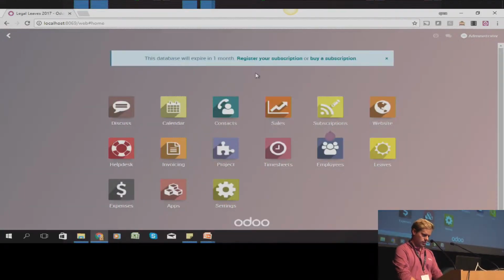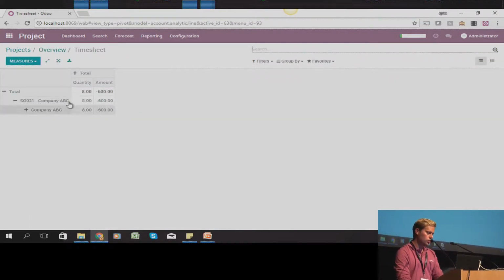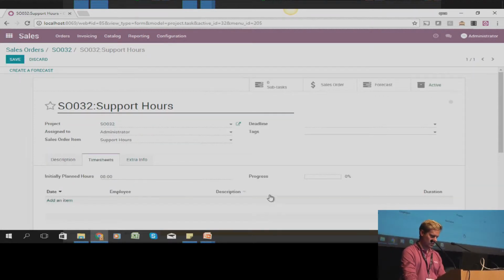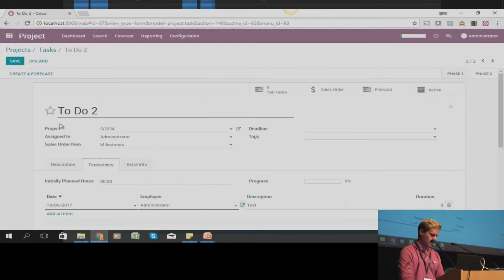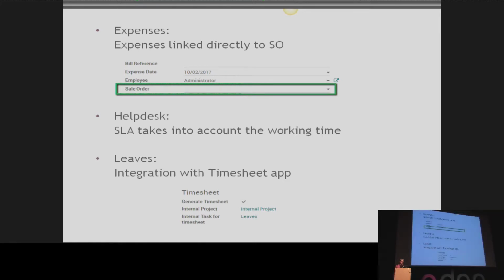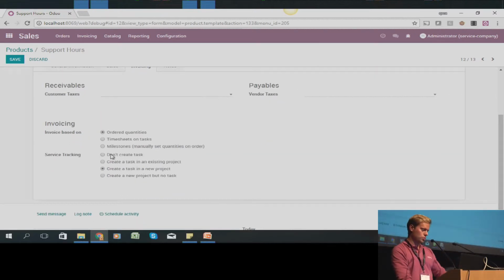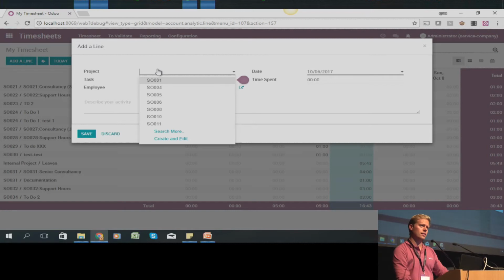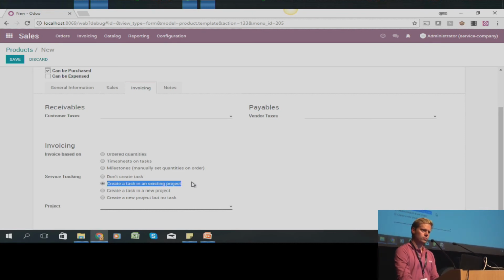How to manage a Service Company like a Pro with Odoo - Odoo Experience 2017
Discover a practical approach to handling a service company with timesheets. Viewers will see the latest improvements in the project management system including added features like integration between timesheet and forecast, cost and revenue computation. Get full analysis of your projects, from the quote to the invoice.

In addition to this, get more information on resource planning, forecasting, and working hours.

Speaker: Quentin Mathonet, Business Analyst, Odoo